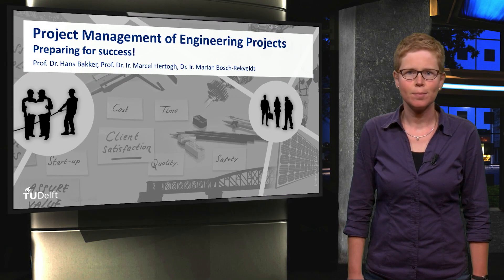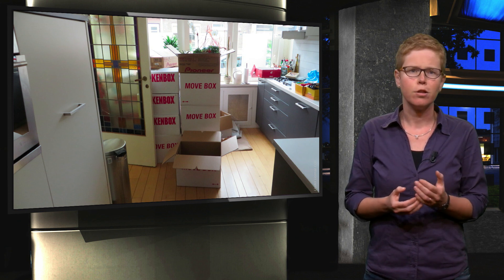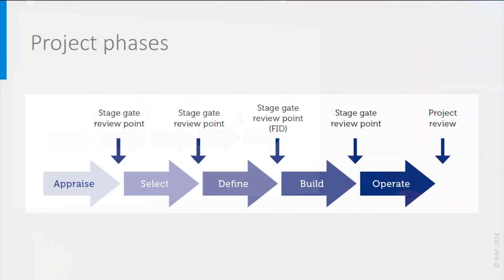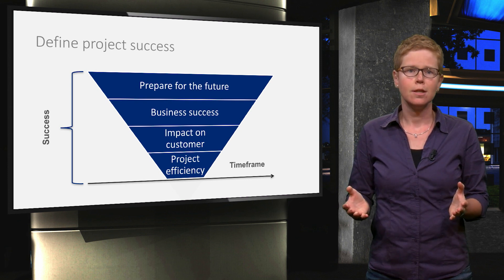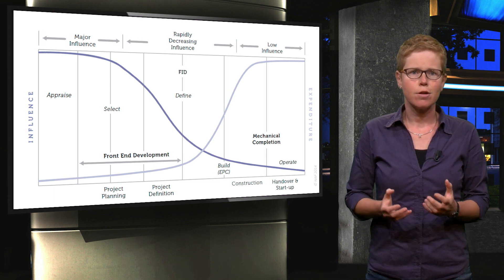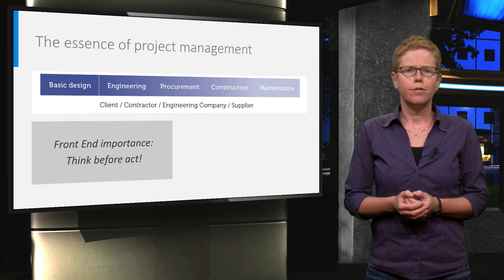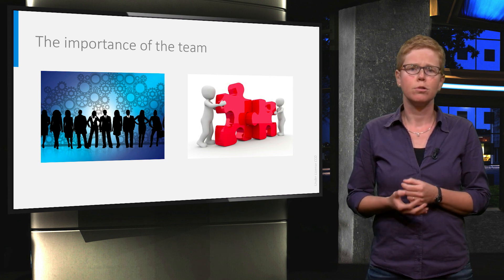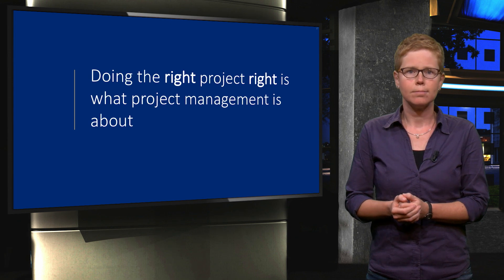MEP101x_2016_112_The_need_and_importance_of_pm-video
This educational video is part of the course Project Management of Engineering Projects: Preparing for Success available for free via http:/ ©️ TU Delft, released under a CC BY NC SA license